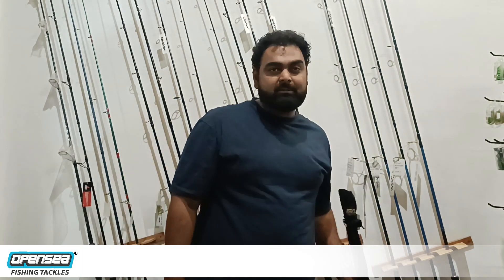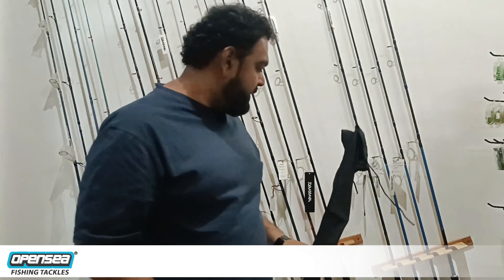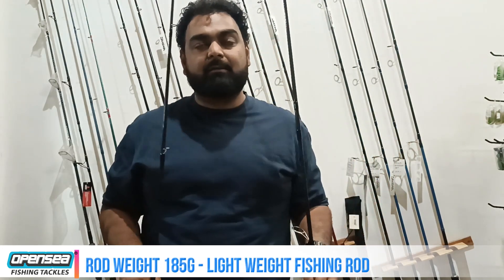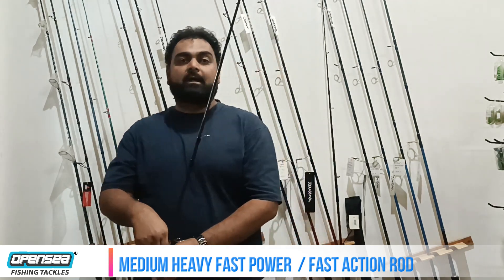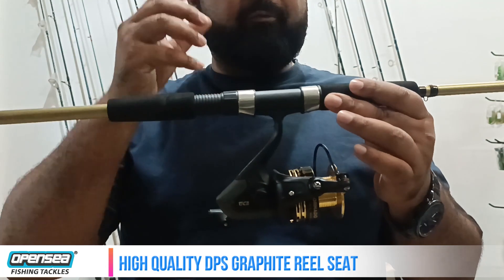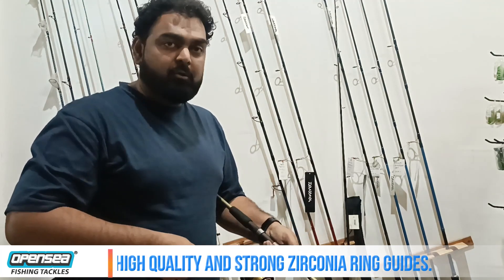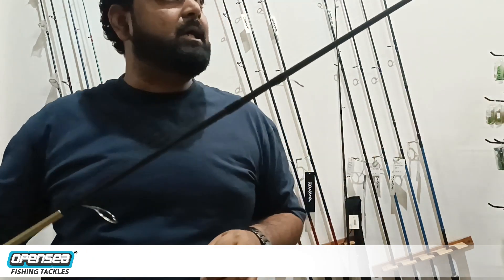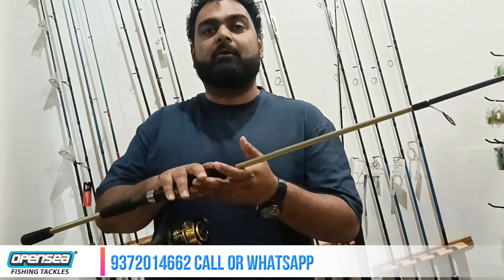TICA Cambria SPIN FISHING ROD @the store Opensea Fishing Tackles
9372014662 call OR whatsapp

TICA Cambria spin 8ft
Casting Weight 10g-50g

Constructed of highly flexible graphite and strong fiberglass composite materials.
Light and powerful blank with perfect action.
High quality DPS GRAPHITE reel seat.
High quality and strong Zirconia ring guides.
High quality stainless steel hooker.
Comfortable, durable and high quality EVA handle.
Splendid and eye-catching cosmetics